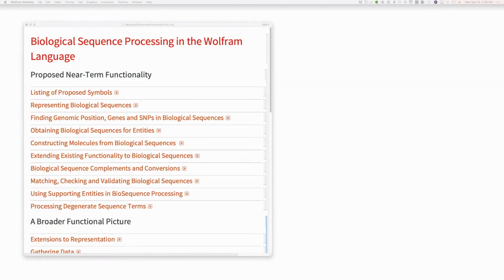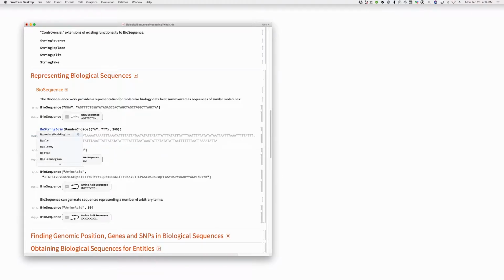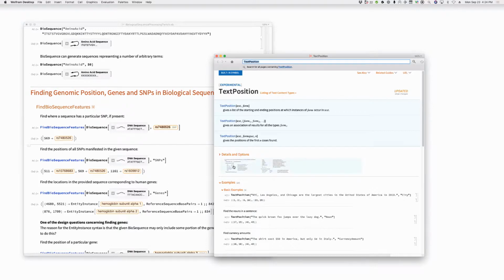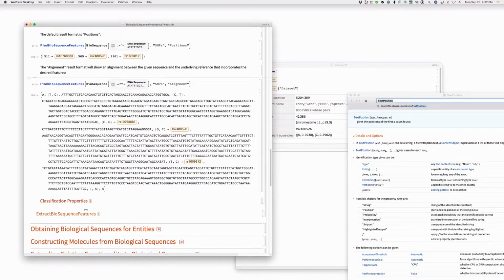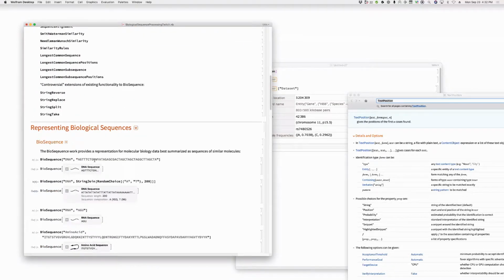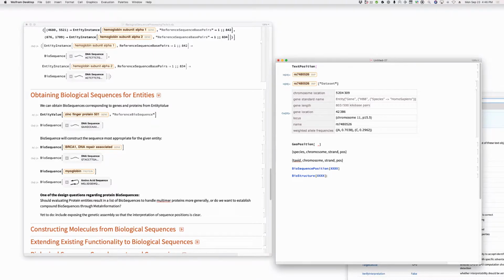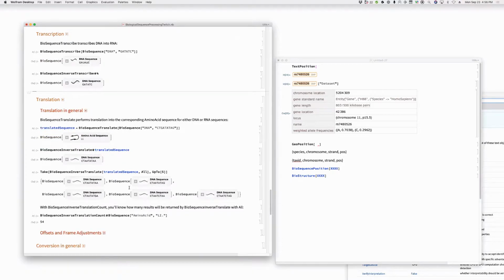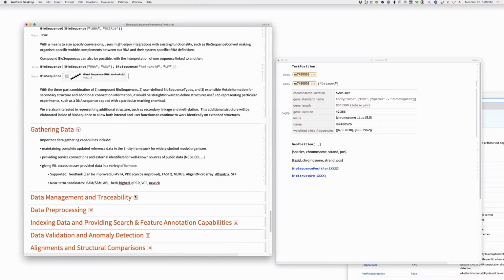Live CEOing Ep 278: Biomolecules in Wolfram Language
Watch Stephen Wolfram and teams of developers in a live, working, language design meeting. This episode is about Biomolecules in the Wolfram Language.